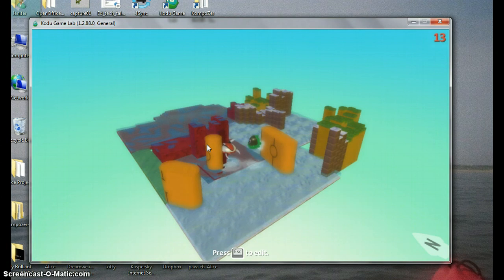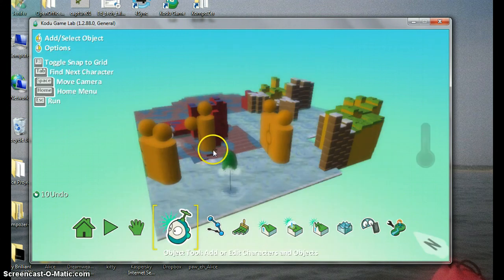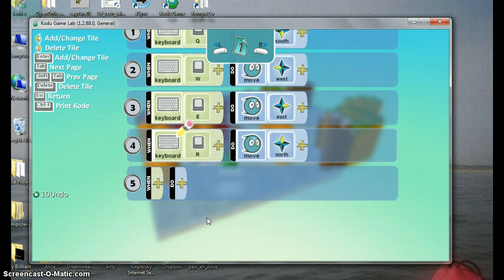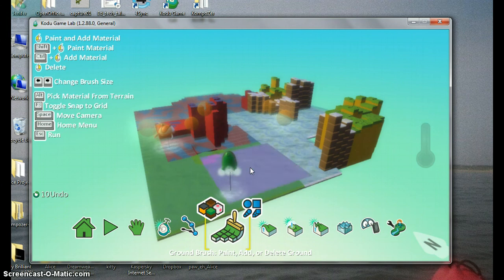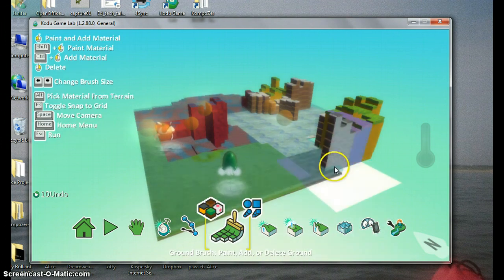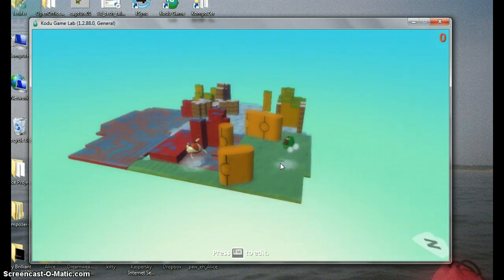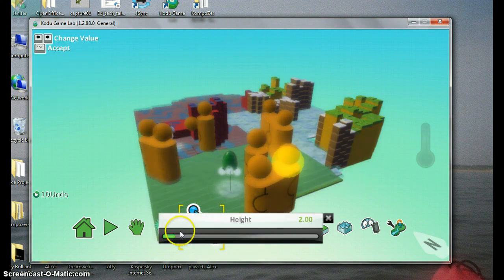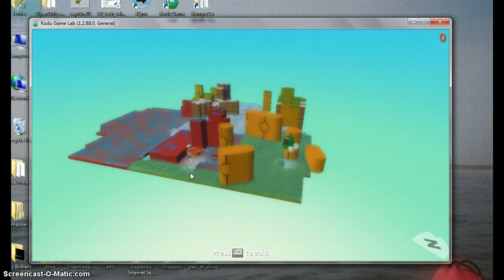Kodu - hide and seek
adding terrain to your 2 playter game